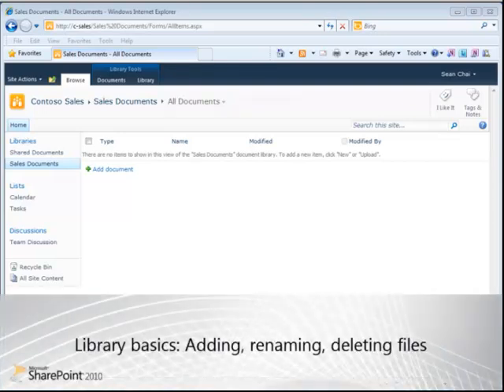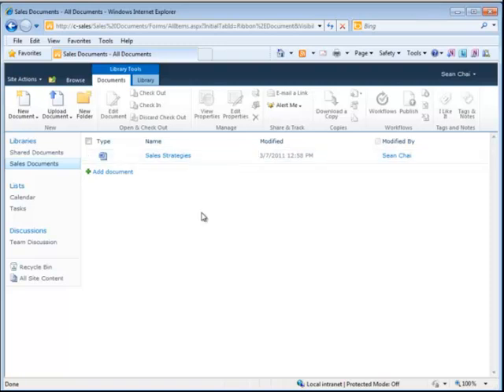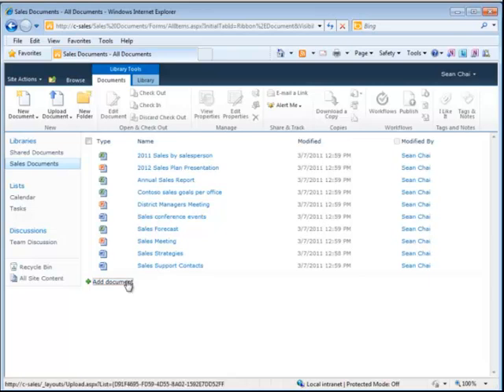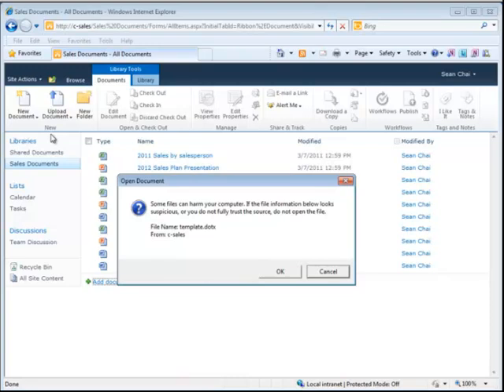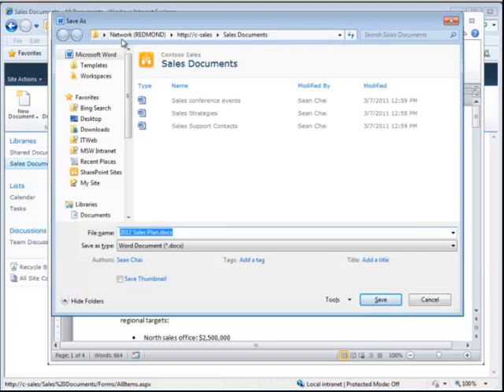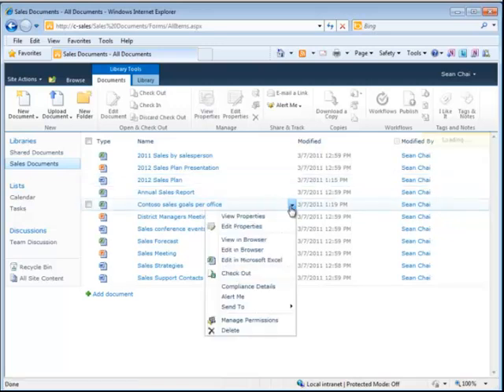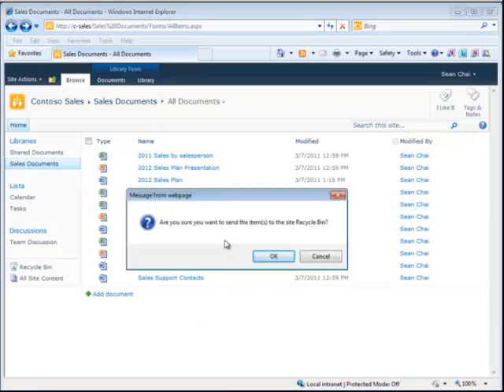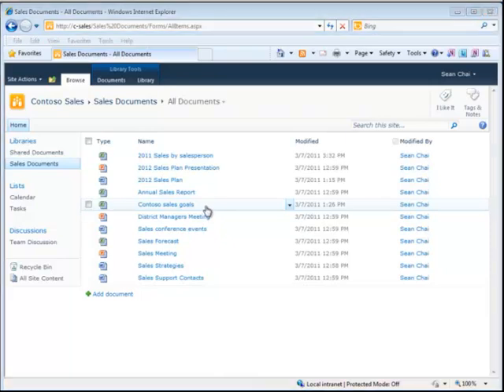2 Library basics: add, rename, delete document